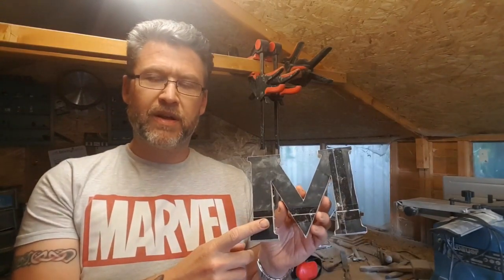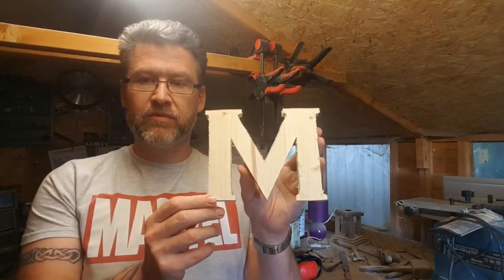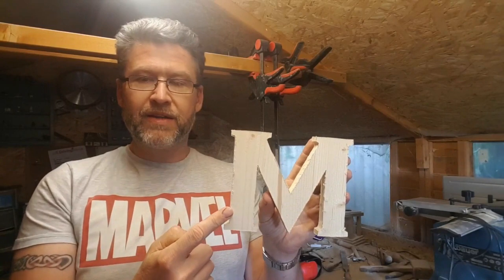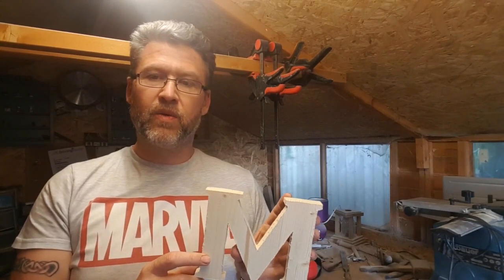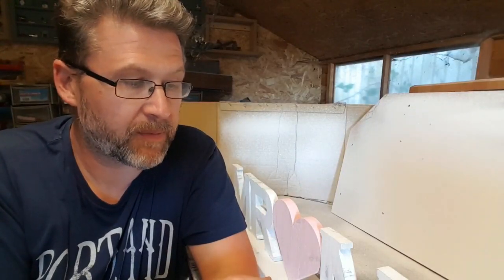Rustic Wooden Wedding Sign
Welcome Back,

This week a Friend of mine is (or was, depending on when you are reading this) getting married. Unfortunately i was not able to attend, so i offered to make the happy couple something, my something was in the shape of this Rustic Wooden Wedding Sign.

I wanted to create something that could be replicated with some basic tool, yes i am aware that i have used some expensive equipment. However if for example you replace the band saw with a coping saw, the end result will be the same - if not better.

I started by laying out my required font and design in Excel, you could use Word, Photoshop or even pencil and paper.

If you are using a computer generated printout, scaling is important, as a rule of thumb  72 Point (font Measurement) = 1 inch or 28 Point = 1 CM approximately. This will allow you to decide how big you want your lettering to be.

After printed the lettering out, i trimmed and taped them together and used a low tack adhesive to stick them to the prepared wooden boards.

This is where i cut them out on the band saw, taking my time and staying close to the lines, minimising the amount
of sanding that needed to be done later.

After cutting was completed, i cleaned up any rough edges and then worked out my placement on the base board and attached them with dowels.

Painting came next, i started with applying a spray on undercoat, not being too careful, but ensuring a good coverage. After this had dried in was time to move on to the Accent colour, a little more care was paid to this stage, i strategically highlighted the edges of the lettering and the base, as i wanted to showcase this at a later time. again i had to wait for this stage to dry and then i could cover all previous stages with household white emulsion. again i had to wait for this coat to dry.

Finally, i could get around to adding the finishing touches, with a little gentle sanding i revealed the colours underneath giving a weathered, rustic effect. the colour choice is totally personal, as is the lettering , which can be interchangeable depending on whom your true love is.

A Proud Member of